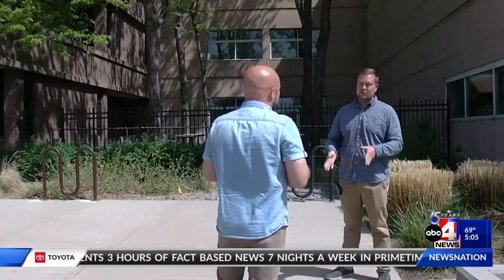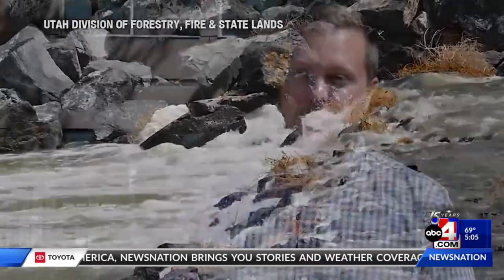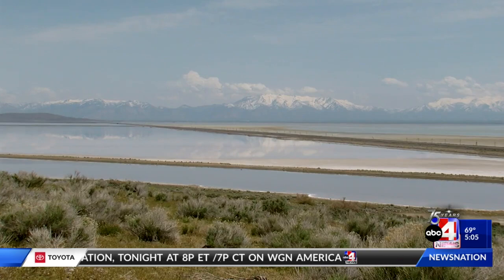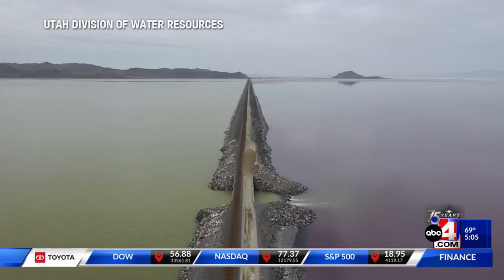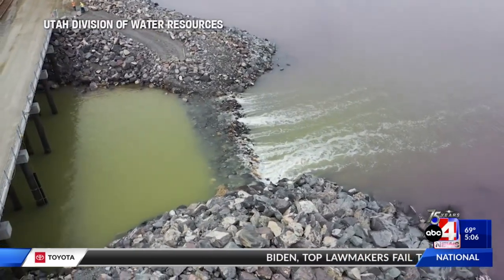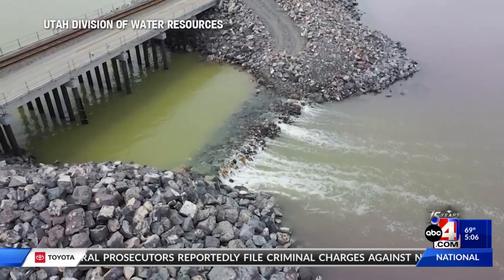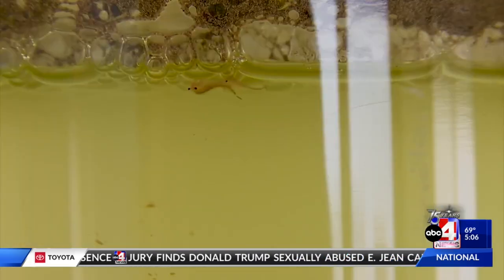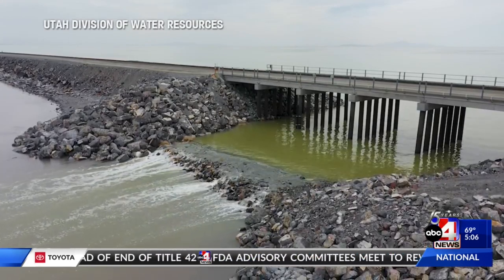Great Salt Lake rises by more than 4 feet after historic lows; salinity levels drop after historic h